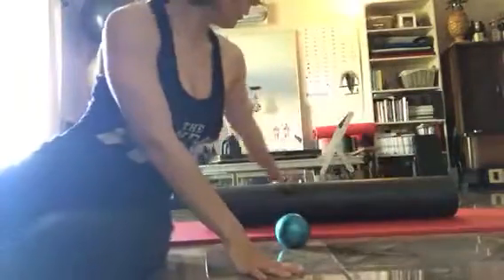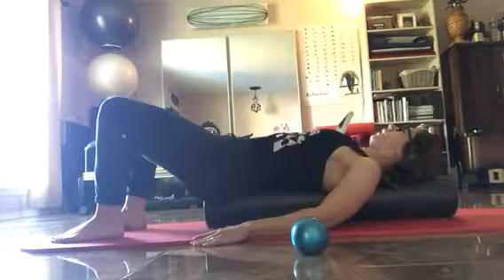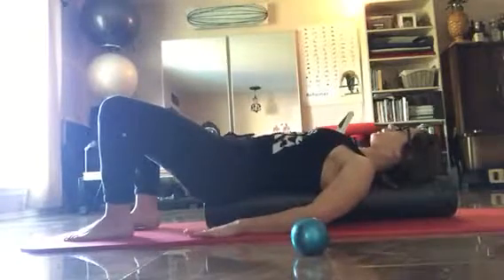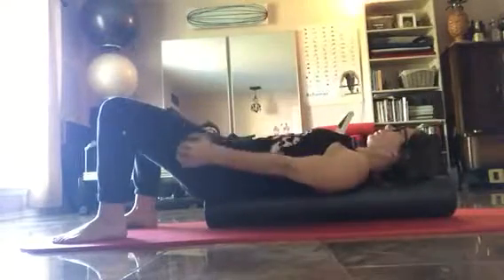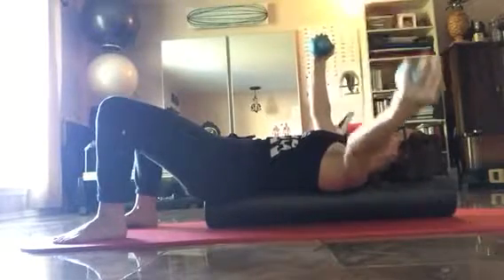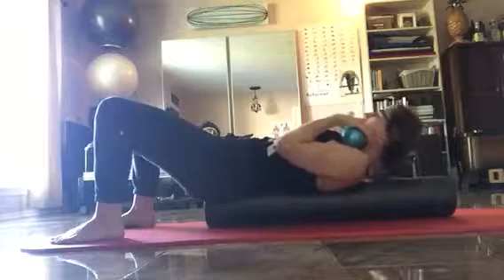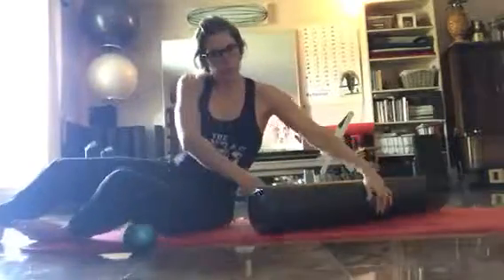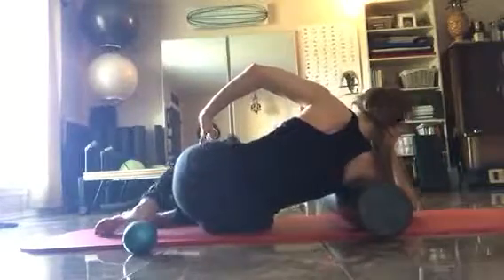15 Minute Foam Roller Workout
Gentle workout using the full or half roller and 2-3 pound weights for stabilization of the spine and mobilization of the shoulders